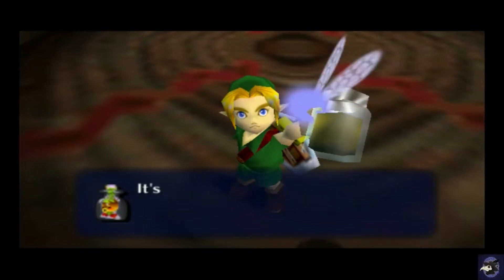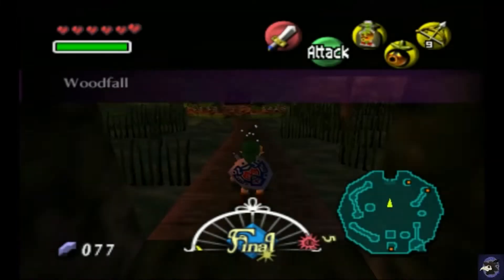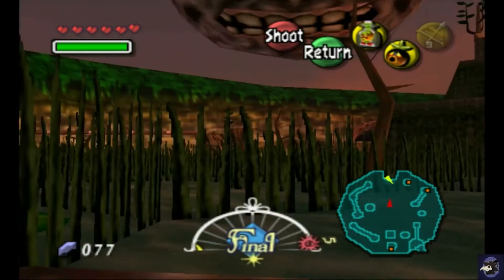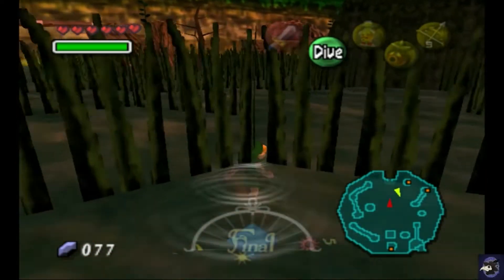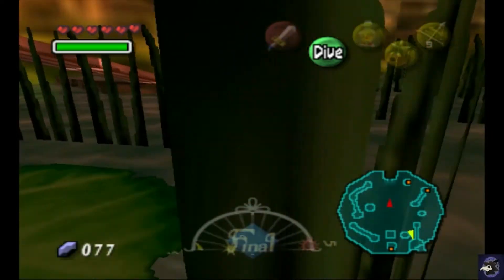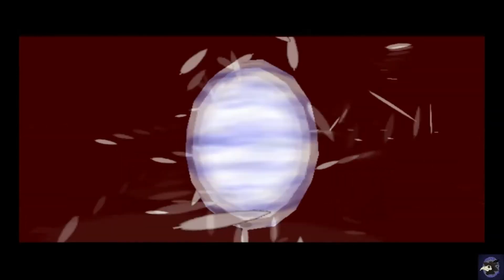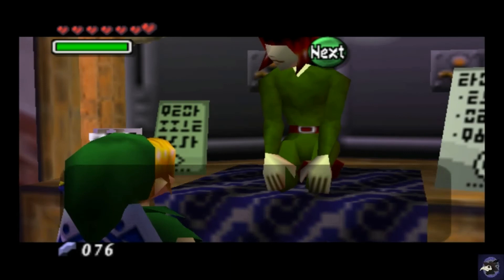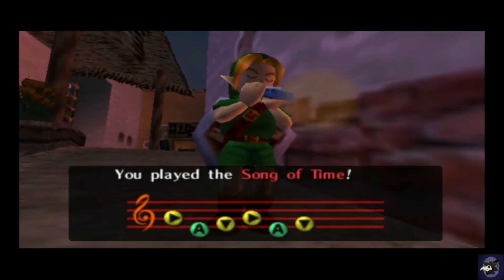The Legend of Zelda: Majora's Mask Episode 6: Delivering the Princess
We help the princess return home and we head towards the mountains.